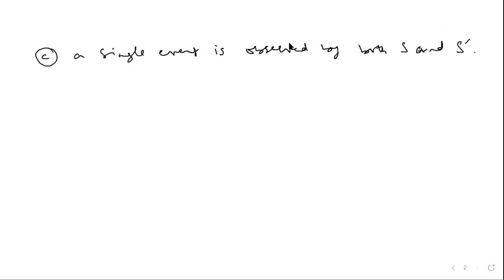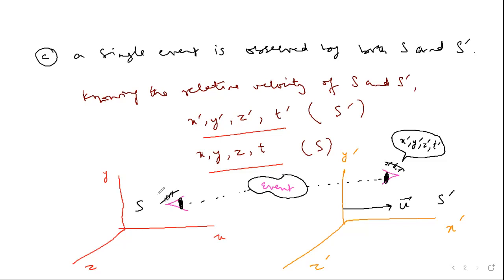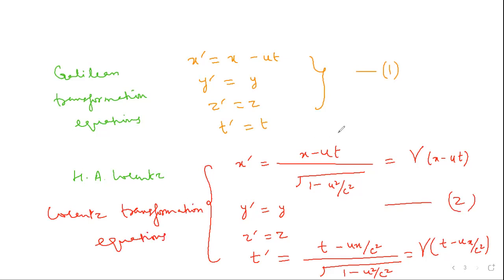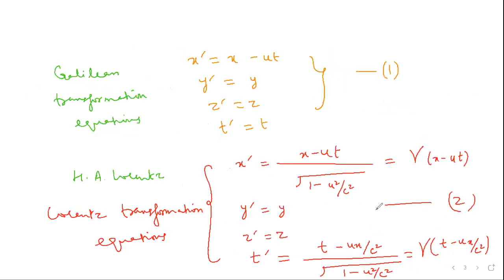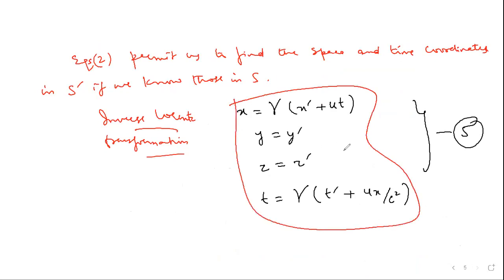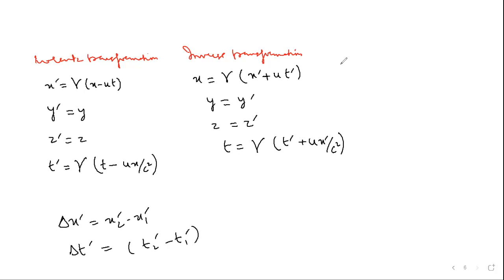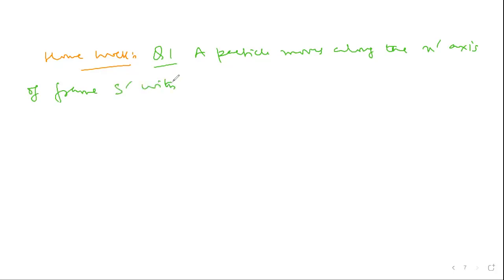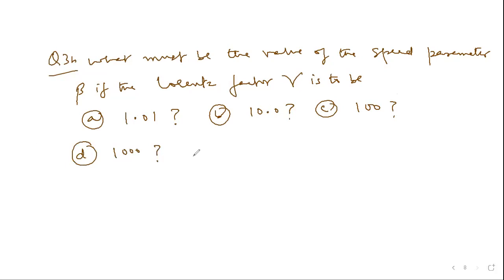Lorentz transformation and inverse transformation.